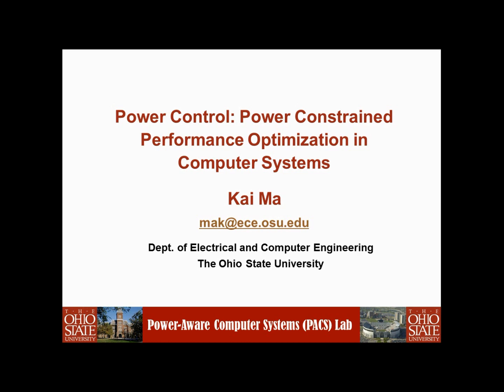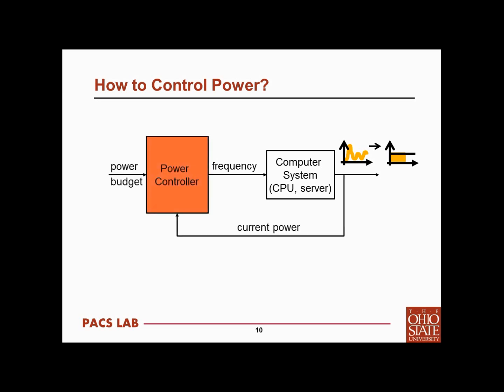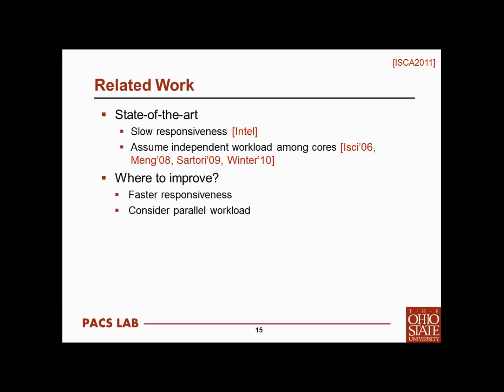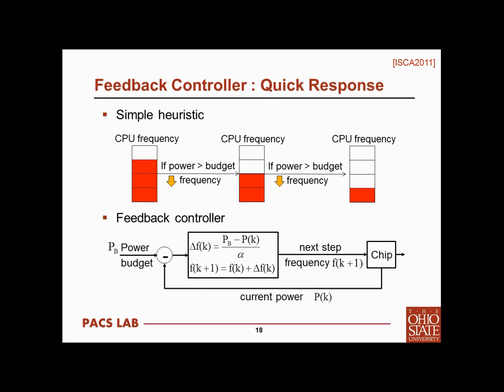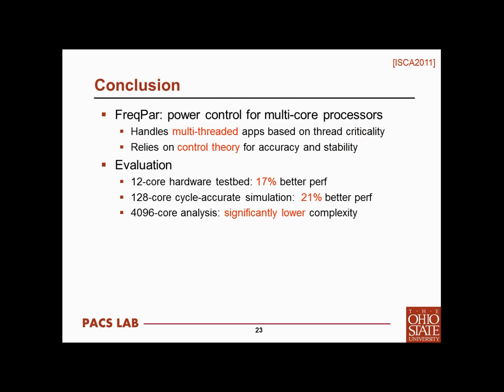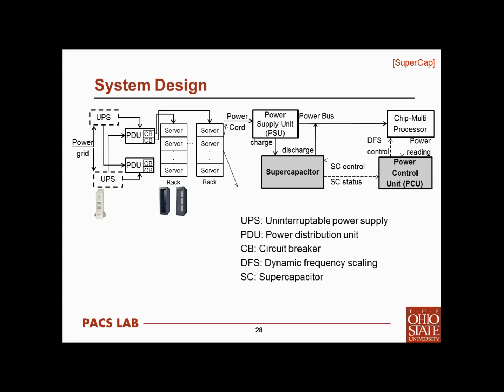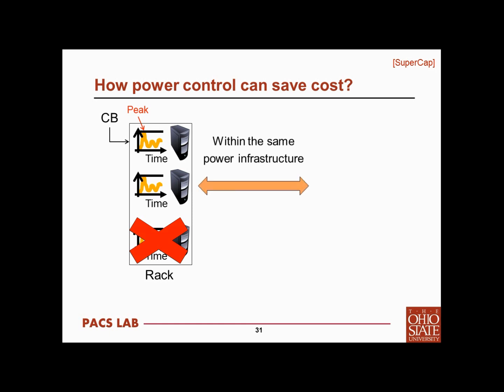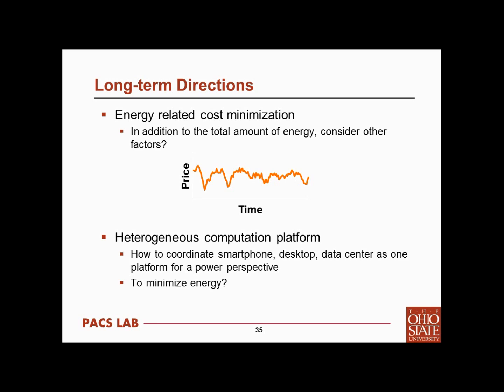power constrained performance optimization for computer systems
Abstract: Power consumption has imposed a first-order design constraint to the entire spectrum of computer systems, from the smallest hand-held devices to the largest data centers. Limitations on the power consumption due to the small battery capacity in mobile devices, or the limited cooling capacity in desktops, or the tight electricity expense budget in data centers, require innovations that allow computer systems with larger numbers of cores to dynamically adapt to time-varying needs of modern workloads within a limited power budget. In the first part of my talk, I will provide the background of power management for computer systems. In the second part of my talk, I will introduce FreqPar, a power management solution that controls the power consumption of a many-core processor under a fixed power budget, as well as to optimize the performance of the processor by dynamically adjusting the frequency of each core on a multi-core processor. In the third part of my talk, I will summarize my previous projects on power management for multi-core processor, GPU/CPU heterogeneous systems, cooling power and computational power co-optimization, and data center power optimization.
Bio: Kai Ma is currently a PhD candidate in the Department of Computer and Electrical Engineering, at The Ohio State University. He is passionate about building practical power/energy-efficiency systems, with a particular interest in multi-core system and GPU/CPU heterogeneous systems. He also enjoys working on Linux kernel hacking and large-scale computer system performance tuning.